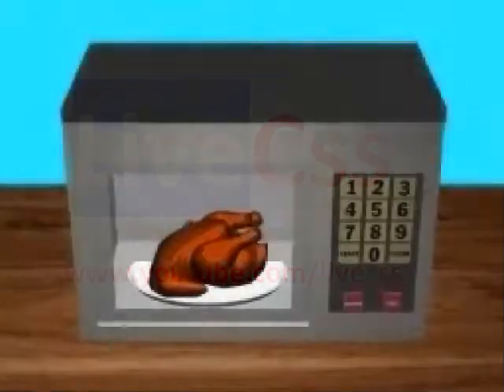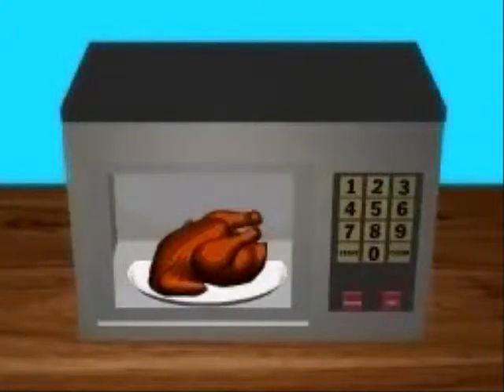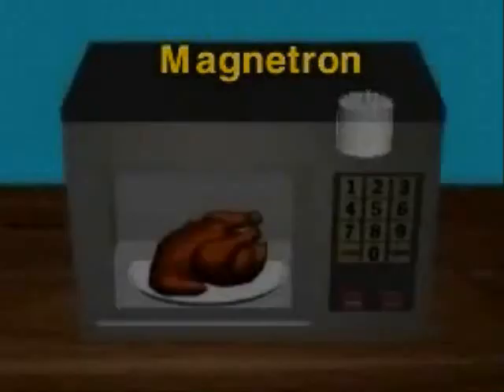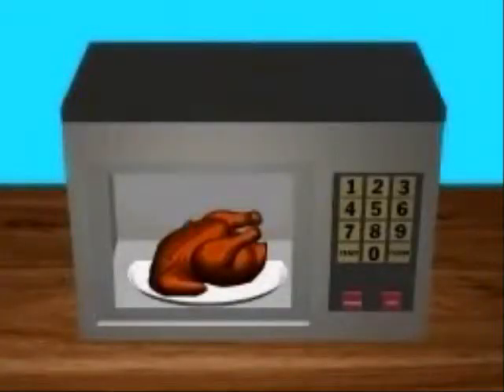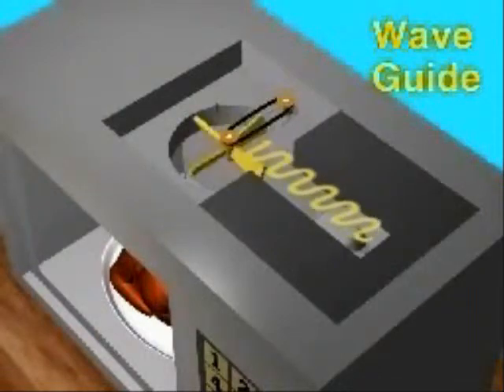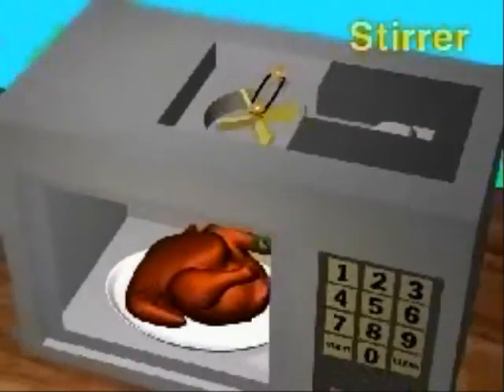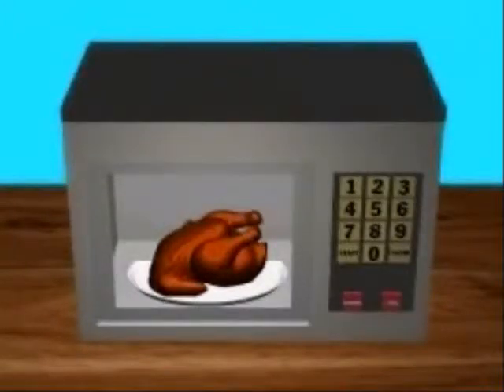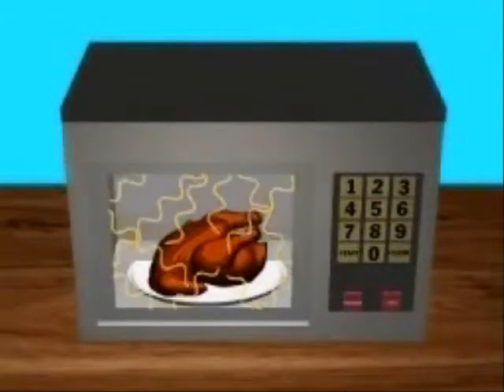EDS - Microwave Oven